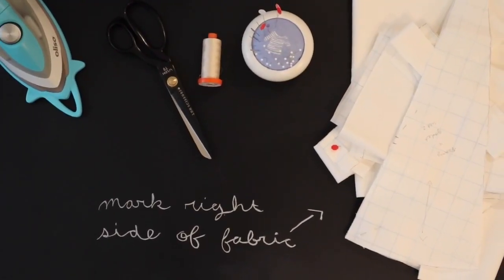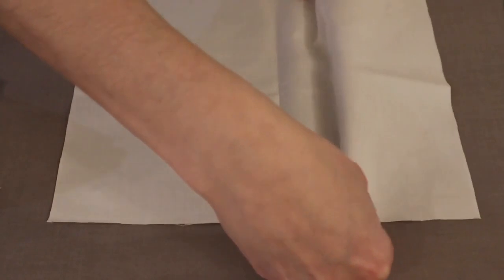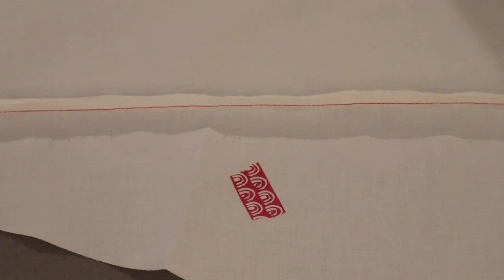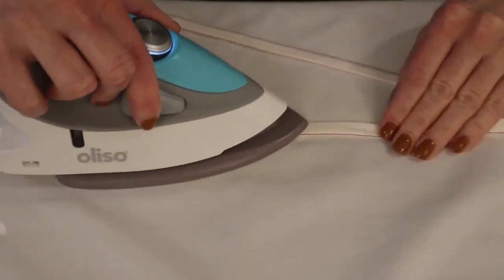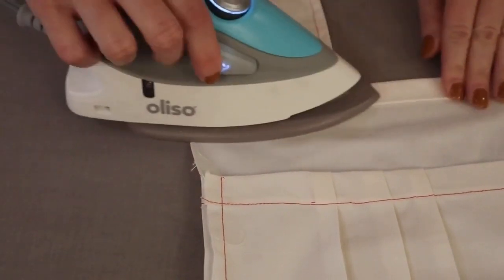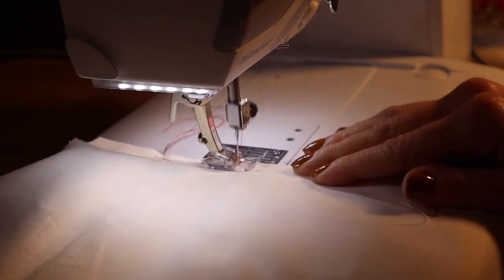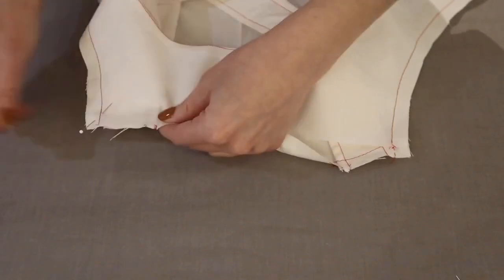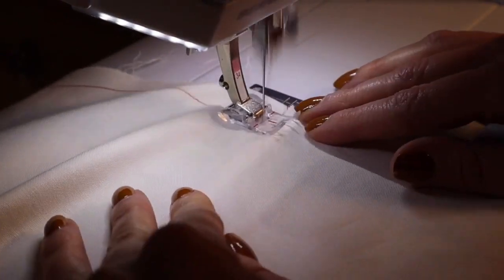Penny Pinafore Sew Along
Join Meredith from Sew Liberated as she guides you through the process of sewing your very own Penny Pinafore. A skirted sister to our Otis Overalls, the Penny Pinafore feels pulled straight from a storybook. It is the little details, from a pair of pleated pockets, to godets inserted with French seams, to straps that cross at the back, that lend Penny its everyday magic. Penny is a joy to sew, from the first, satisfying French seam, to the final step of gently hand stitching down the facing.

Sew Liberated is an indie sewing pattern company offering courses, patterns, tutorials, and blog posts about making, living a creative life, slow fashion, and sustainability. We believe that the act of making one’s own clothes can be transformative, personally and on a global scale, when done through the lens of sustainable fashion.

Our online course, The Mindful Wardrobe Project, helps women heal their relationship with clothing and style, and adopt a healthy slow fashion practice.